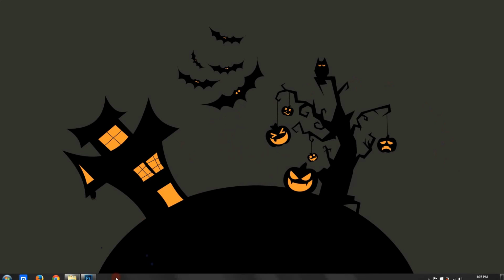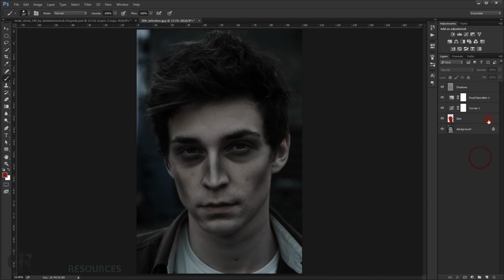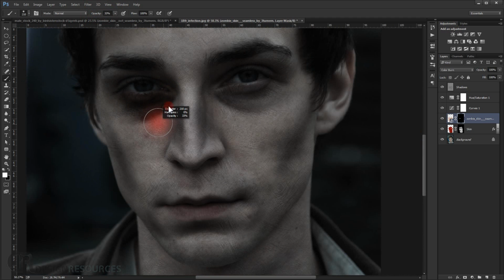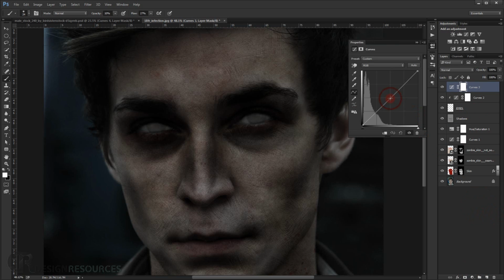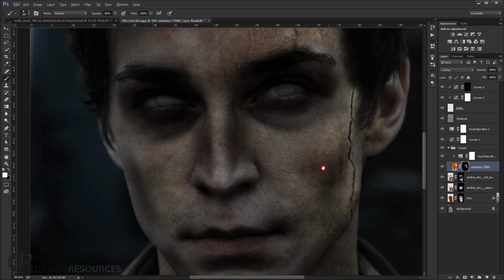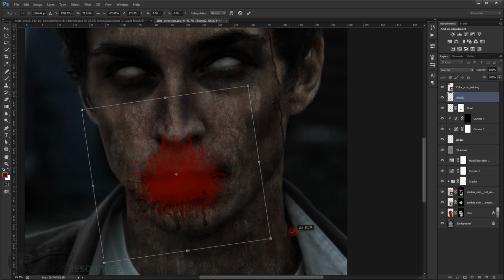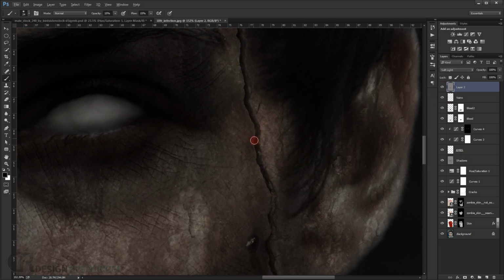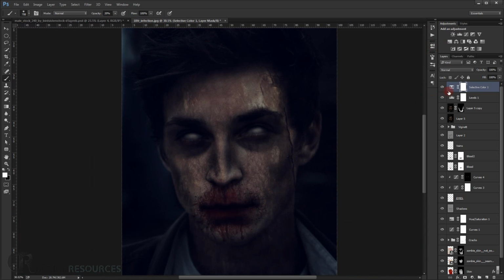Turn a Portrait Into a Zombie - Photoshop Tutorial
In this tutorial we'll see how to turn a portrait into a cool scary Zombie in Adobe Photoshop.

—NOTE: The stock photo provided on this tutorial is to be used for this tutorial only, in case you want to use it you need to read the rules from the owners of this photo to use it